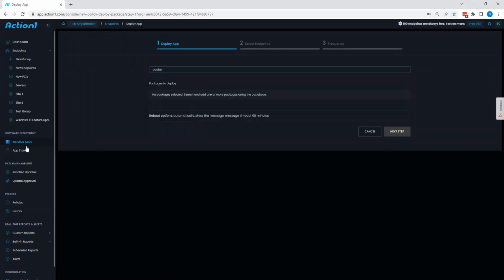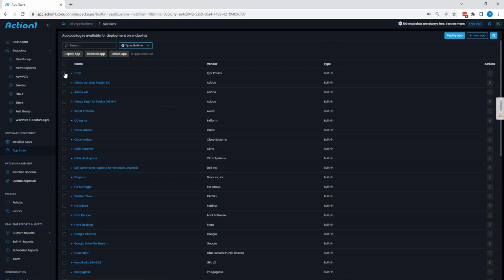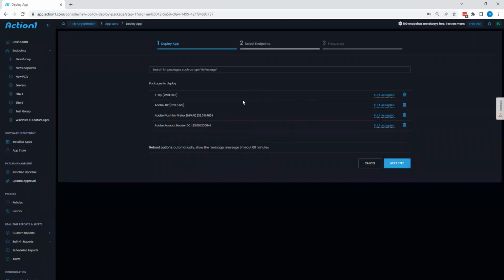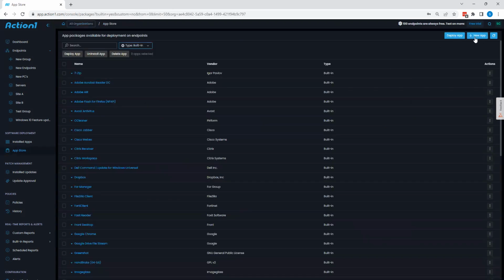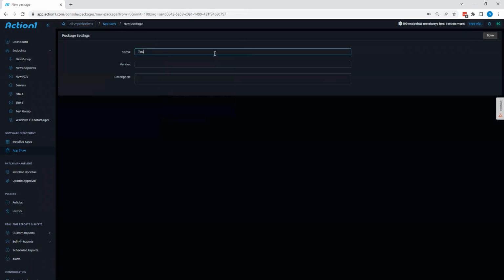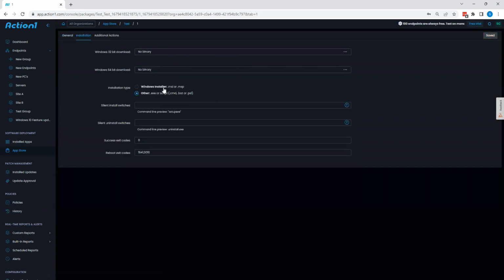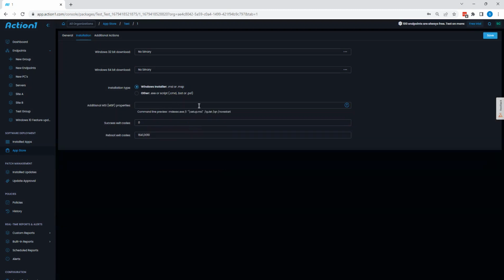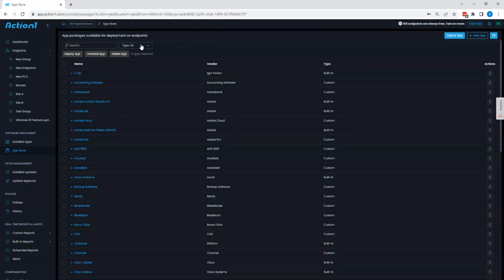Cloud-Native Software Deployment with Action1 App Store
Deploy and remove applications ad-hoc or at scale with Action1 Platform. Choose apps from the built-in App Store or add your custom apps.

Deploy commonly used applications
Ditch old-school on-premise software repositories and deploy most popular third-party applications from a cloud-based App Store library, which contains 45+ up-to-date and ready-to-deploy applications, curated and tested by Action1.

Deploy your custom applications
Upload your custom third-party or proprietary software packages to your private App Store library within Action1 and roll them out to all appropriate workstations or servers. Enjoy all App Store benefits, including P2P software distribution.

Patch all your software
Automatically update applications, curated by Action1, and save the hassle of checking vendors’ websites for the latest versions. Upload new versions of your custom applications and update them from the same console.